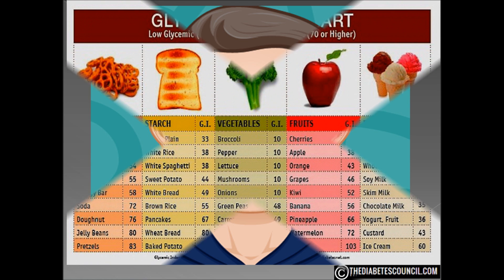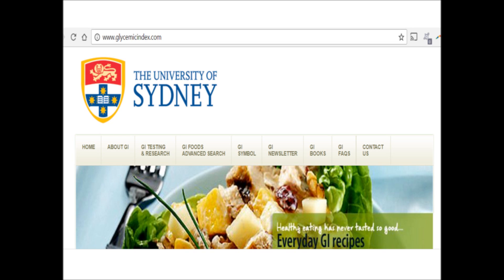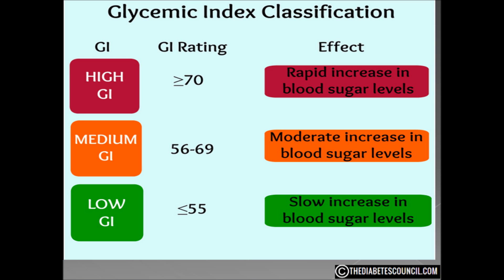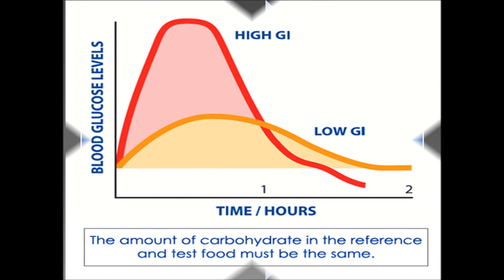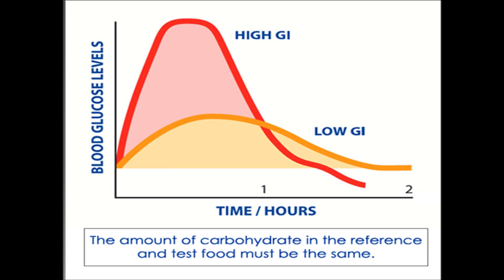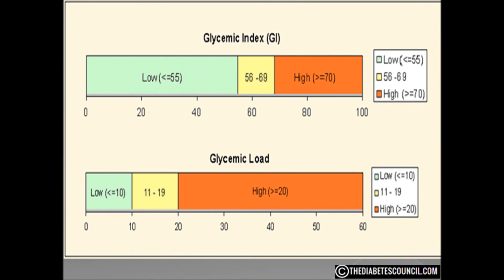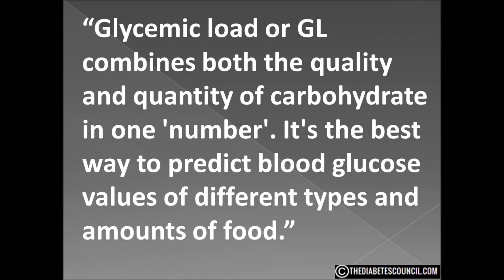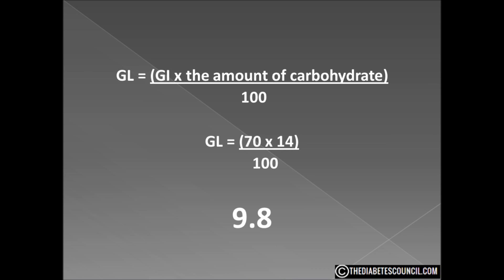Glycemic Index & Diabetes: Things To Know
Let me state up front that while I believe the glycemic index is a very important tool for those of us with diabetes, I truly believe the glycemic load is a better tool.  But the glycemic load uses the glycemic index in its calculation, therefore understanding the GI is also an important concept.

To get the absolute best research material for this subject, I will be quoting a lot of material from the official website of the International GI Database which is hosted by the University of Sydney.  That web address is

This website is an extraordinary research tool with a plethora of information about the glycemic index.  I truly invite you to visit this site if you want to know more about this topic.  As I stated, all of my research was done on this extensive website.

The glycemic index (GI) is a ranking of carbs on a scale from 0 to 100 according to the extent to which they raise blood sugar levels after eating. The ranking is as follows:

Food with a GI of 55 or less is considered a low GI food
Food with a GI of 56-69 is a medium GI food
Food with a GO of 70 or higher is a High GI Food
Foods with a high GI are those which are rapidly digested and absorbed.  This results in a yo-yo effect in blood sugar levels. Low-GI foods are digested and absorbed in a gradual way.  This produces a much more even rise in blood sugar and insulin levels.  Research has proven this much more beneficial to the health of those with diabetes.  Low GI diets have been shown to improve both glucose and lipid levels in people with diabetes (type 1 and type 2).

Weight can be controlled much better with a low GI diet.  Low GI foods are absorbed slowly which helps you feel fuller longer.  The impact on your blood sugar is minimal and you will see a reduction in insulin levels and insulin resistance.

Recent studies from Harvard School of Public Health indicate that the risks of type 2 diabetes and coronary heart disease are strongly related to the GI of the overall diet. In 1999, the World Health Organisation (WHO) and Food and Agriculture Organization (FAO) recommended that “people in industrialized countries base their diets on low-GI foods in order to prevent the most common diseases of affluence, such as coronary heart disease, diabetes and obesity.”

I found it very interesting how a GI value for a particular food is determined.  According to the GI website, “To determine a food's GI value, measured portions of the food containing 50 grams of available carbohydrate (or 25 grams of available carbohydrate for foods that contain lower amounts of carbohydrate) are fed to 10 healthy people after an overnight fast. Finger-prick blood samples are taken at 15-30 minute intervals over the next two hours. These blood samples are used to construct a blood sugar response curve for the two hour period. The incremental area under the curve (iAUC) is calculated to reflect the total rise in blood glucose levels after eating the test food. The GI value is calculated by dividing the iAUC for the test food by the iAUC for the reference food (same amount of glucose) and multiplying by 100.”

There is now a push by some to have terms like “sugars” and “complex carbs” removed from a nutrition label and replaced with “Total Carbs” (carbs minus dietary fiber) and “Glycemic Index.”  The main problem with this concept is that are very places who conduct legitimate GI calculations.

The Human Nutrition Unit at the University of Sydney has been at the forefront of glycemic index research for over two decades and has tested hundreds of foods as an integral part of its program.

Foods with a GL 10 and below are considered low GL
Foods with a GL between 11-19 are considered medium GL
Foods with a GL 20 and above are high GL Foods.

Because the glycemic load of a food looks at the food as a whole and not just the carbs, the same food can have a high glycemic index, but an overall low glycemic load, making it better for you than it originally might have appeared.

“Glycemic load or GL combines both the quality and quantity of carbohydrate in one 'number'. It's the best way to predict blood glucose values of different types and amounts of food.”

This validates my hypothesis about the GL.

The formula to calculate GL is very simple:

GL = (GI x the amount of carbs) divided by 100

Note:  The amount of carbs is the Total Carbs minus the Dietary Fiber.  And this is specific to an amount of food.

Let’s take for a calculation as an example:

The GI of Wonder Bread is 70.  One slice of Wonder Bread has 15 carbs with 1 carb of dietary fiber.

So our formula would be:

70 times 14 (15 carbs minus 1 dietary fiber) divided by 100.

This equals 9.8

Wonder Bread has very little impact on your blood sugar.